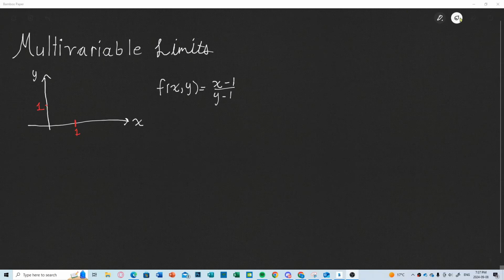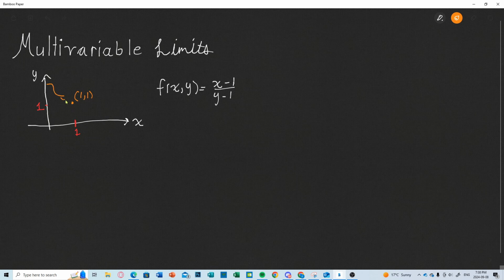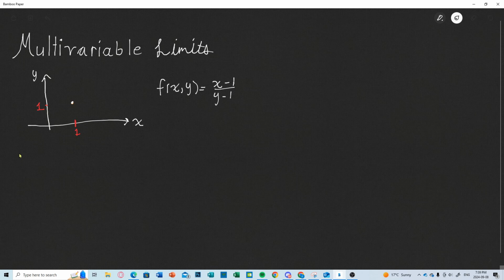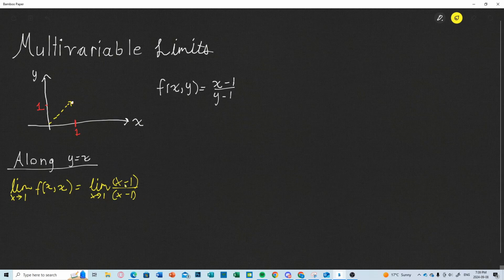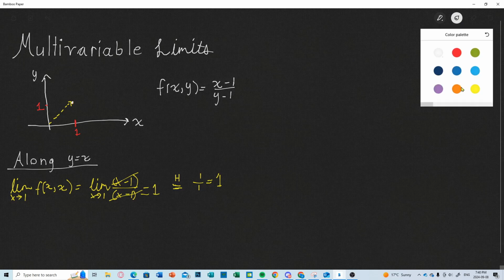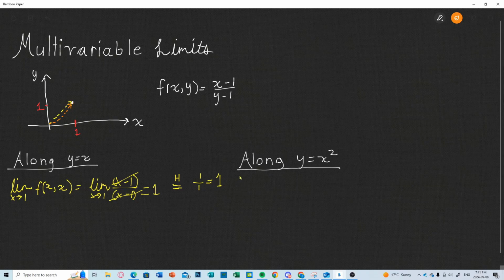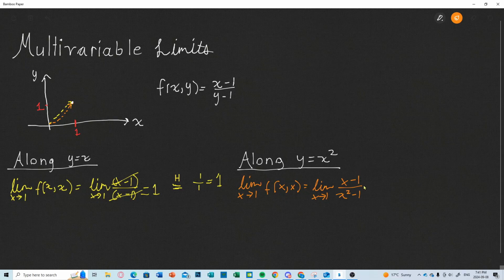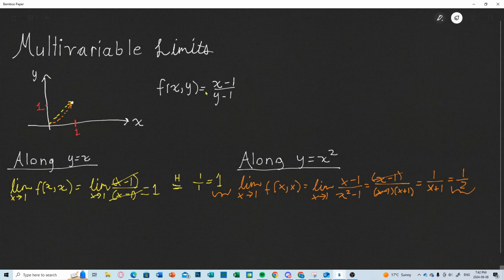Finding the Limit in Multivariable Calculus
A full walkthrough of finding the limit in Multivariable Calculus